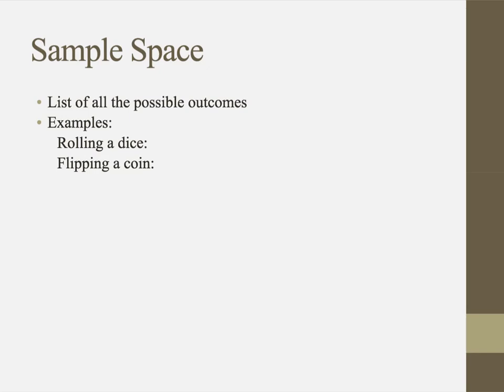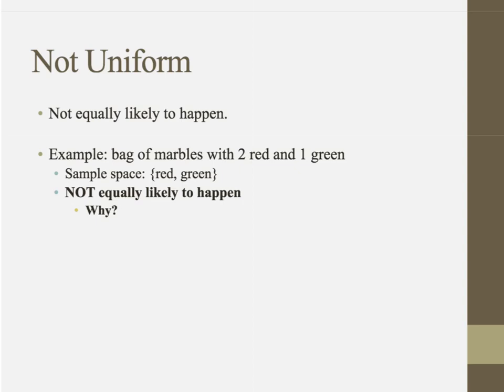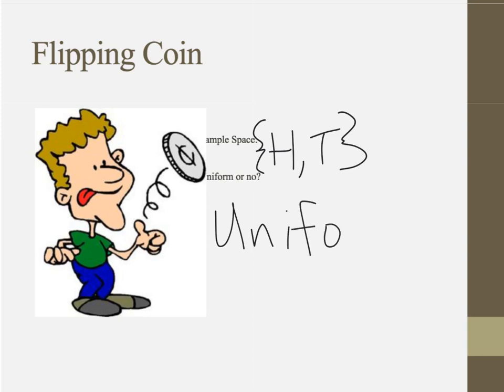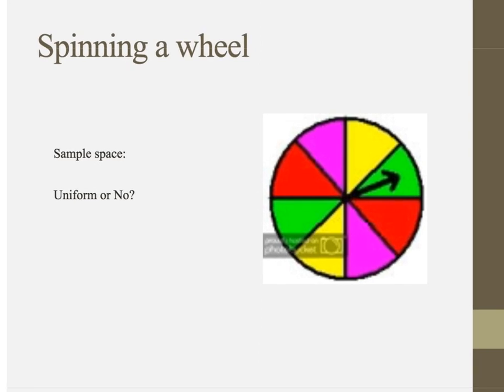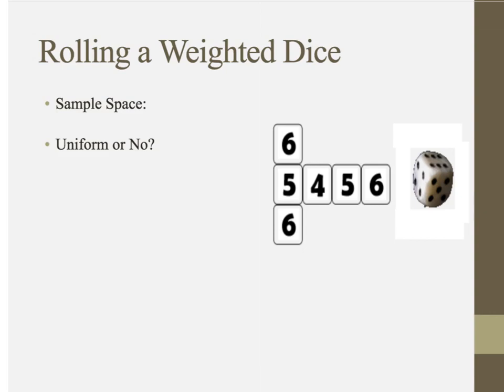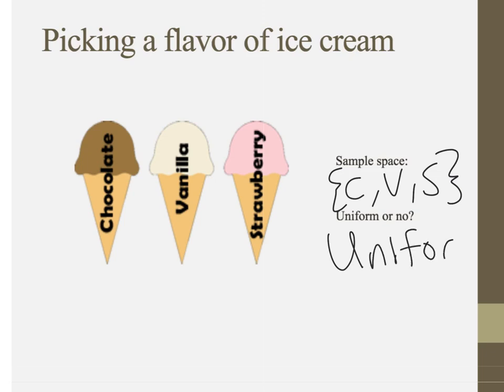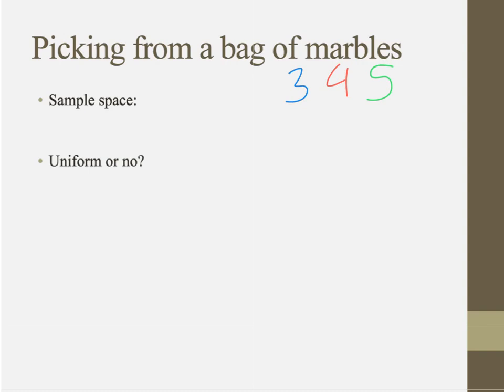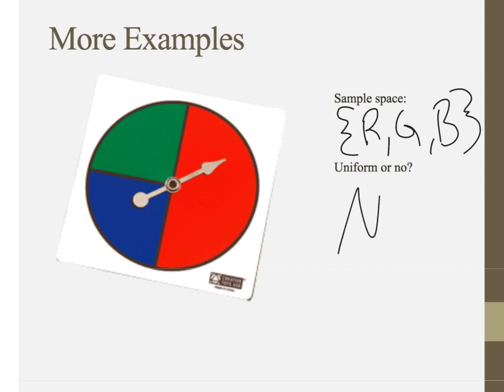Probability Unit Day 2 - Sample Space